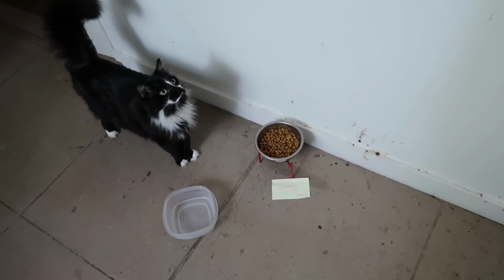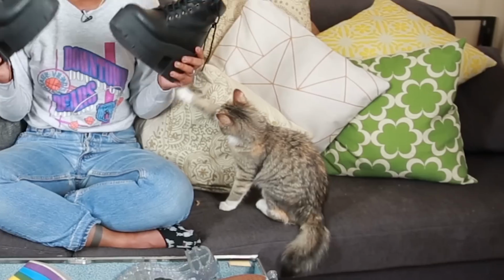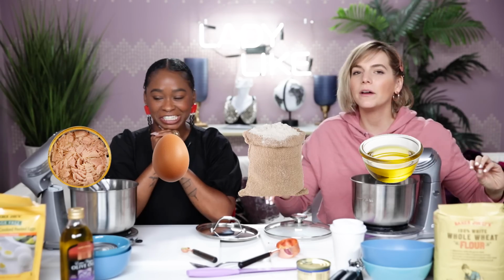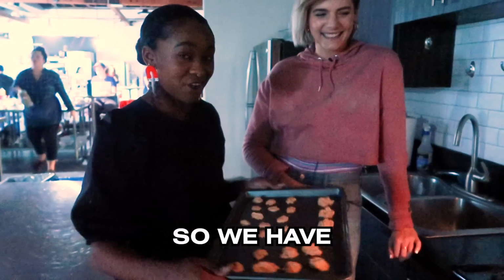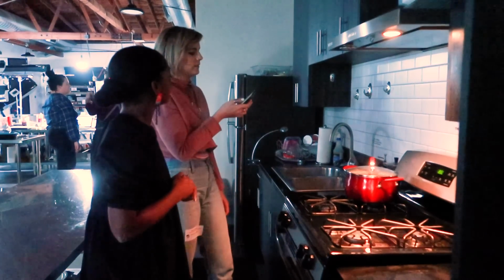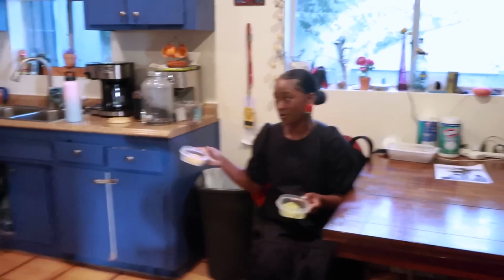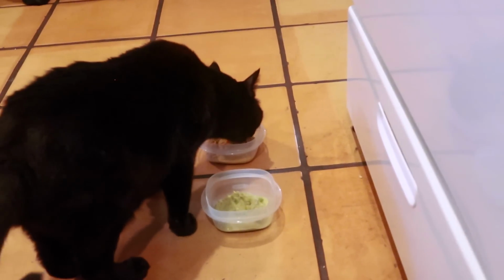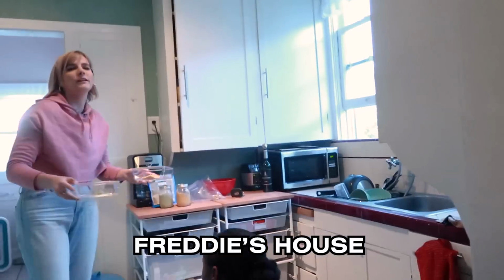We Make Our Own Cat Treats • Ladylike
Watch 10 women with drastically different styles try their hand at styling the same clothes in their own unique way! Watch Kristin as she travels to far flung places with nothing but an Empty Suitcase
Devin and Freddie try their hand at making their own cat treats. What could go wrong?

About LadyLike:
Expect new videos three times a week. We are so excited to have you here!

Get style tips, makeup advice, and must-have products with the As/Is Newsletter

MUSIC

STILLS
Cooked chicken that is shredded in a container. Shredded chicken in the cup.
NARIN EUNGSUWAT/Getty Images
Seasoning: Olive Oil Isolated on White Background
Floortje/Getty Images
Salmon slices isolated on white background with clipping path, cubes of red fish, ingredient for sushi or salad
xamtiw/Getty Images
An egg on the white background
Puripatch Lokakalin/Getty Images
Bone icon vector symbol isolated. Vector illustration.
Ksenia Omelchenko/Getty Images
Uncooked chicken legs on white background
Prostock-Studio/Getty Images
Scrambled eggs, Omelette. Breakfast with pan-fried eggs, cup of tea, tomatoes on white stone marble background. Side view, close up
NataBene/Getty Images
Kitten Wearing Crown and Pearl Necklace
adogslifephoto/Getty Images
Cats sitting in a row
Eriklam/Getty Images
Domestic waste for compost from fruits and vegetables. Woman  throws garbage.
Mukhina1/Getty Images
Finger of a leg
laymul/Getty Images
Wheat flour in burlap sack bag isolated on white background
Jamakosy/Getty Images
Pile of Dry Pet Food
FYMStudio/Getty Images
Canned tuna
NLAURIA/Getty Images
Greek yogurt
-lvinst-/Getty Images
Cat Food
babyblueut/Getty Images